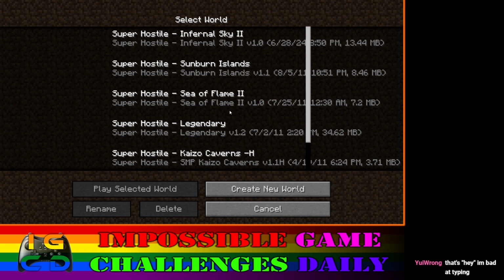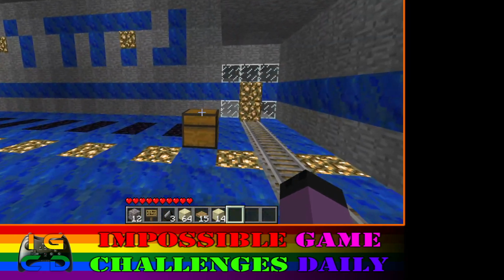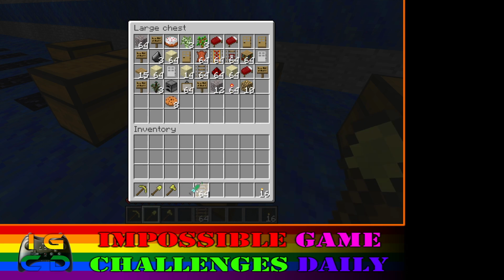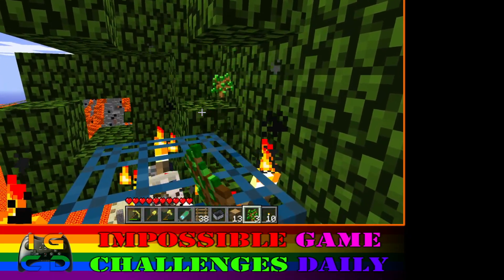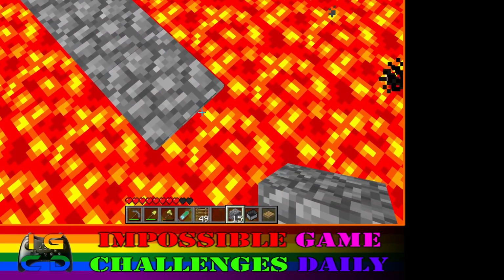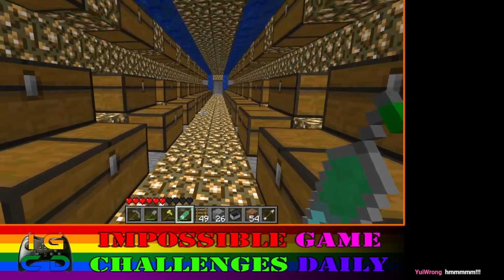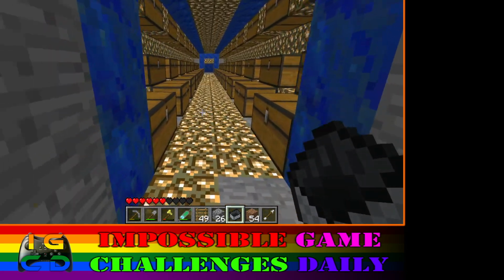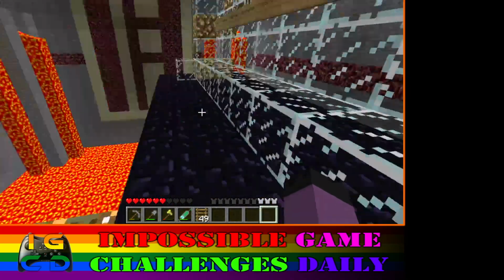Can You Beat Super Hostile: Sea of Flame Without JUMPING????? pt1